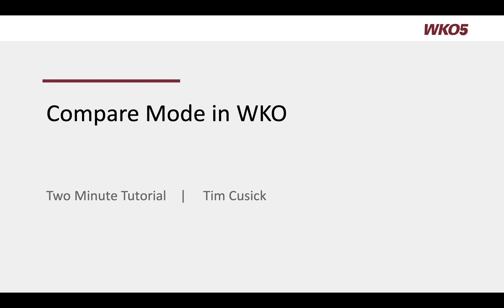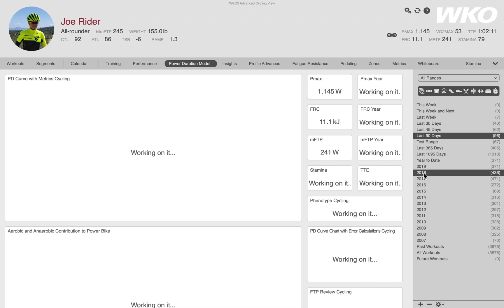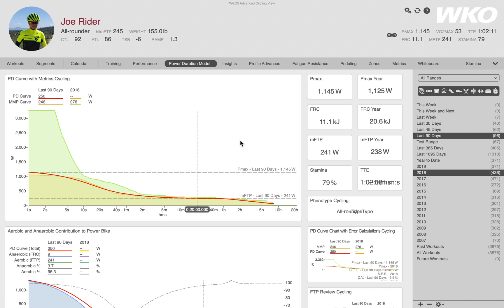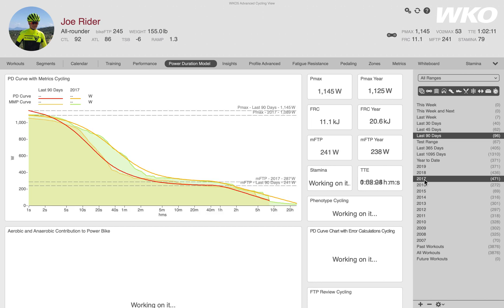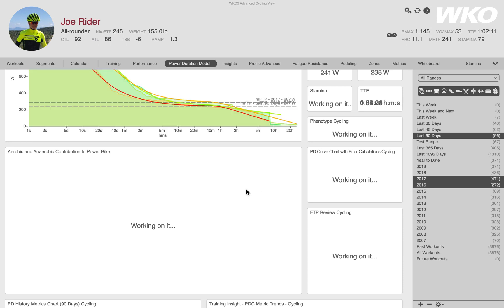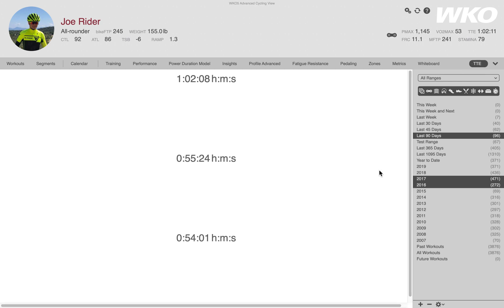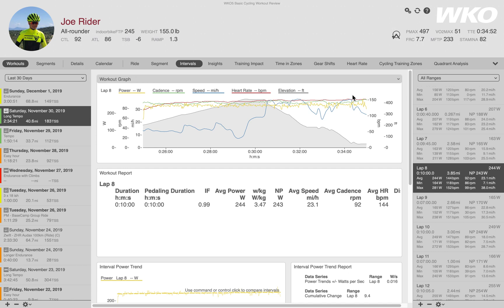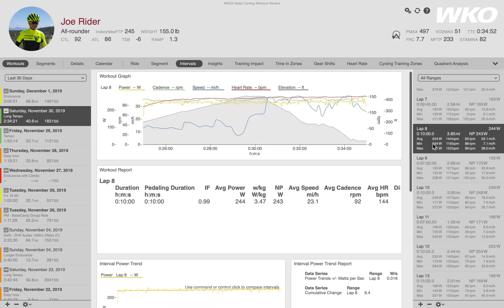WKO5 Compare Mode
This video demonstrates how to compare time ranges and laps in WKO.